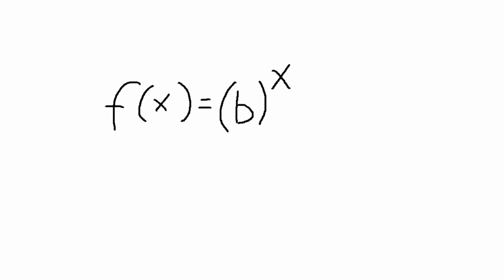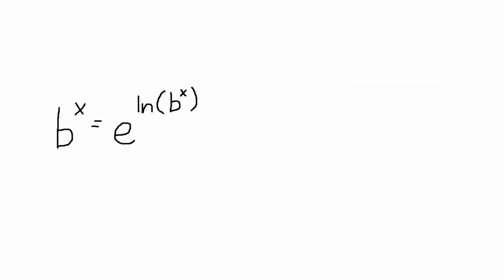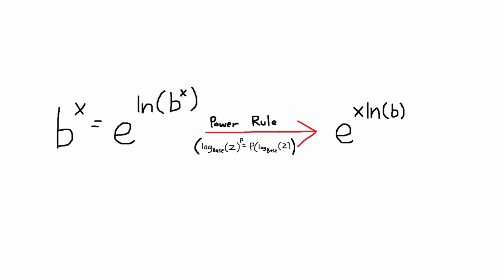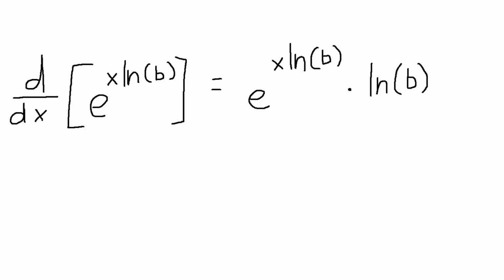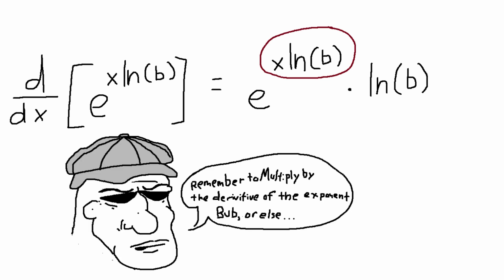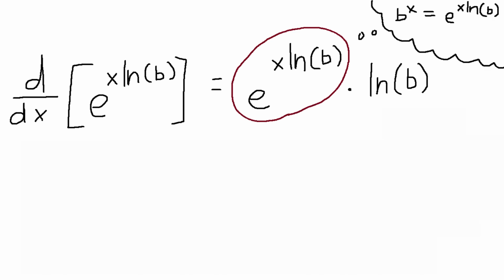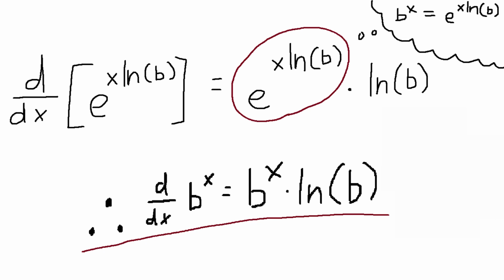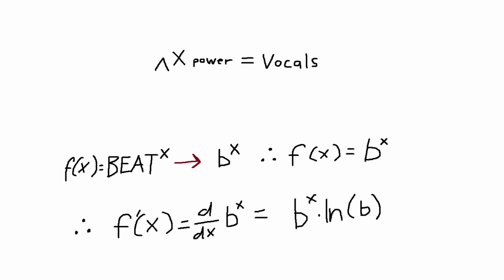Beat to the X Solution (Beat to the X * Natural Log Beat!)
if f(x) = (a fire beat)^x, then what would f'(x) =? Well in this video we dive into how to solve this problem using the Fundamental Theorem of Beatboxulus!

Find More Calc AB Exam Prep on my Website below!